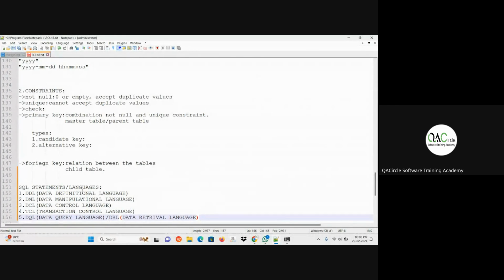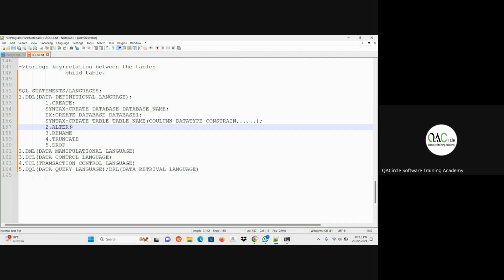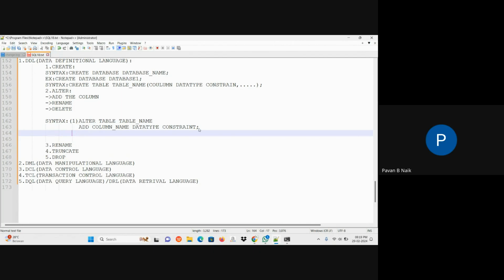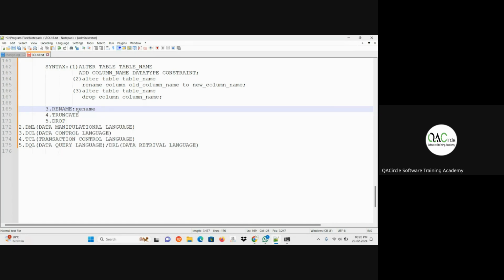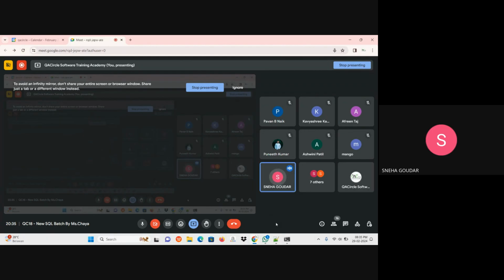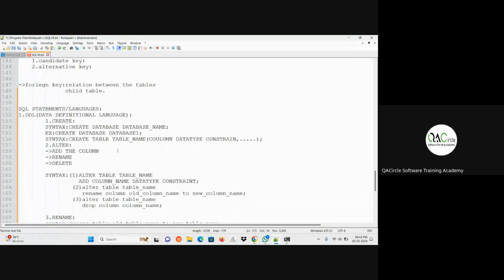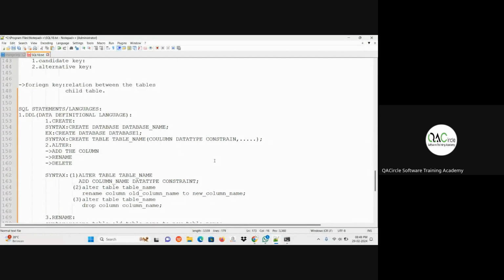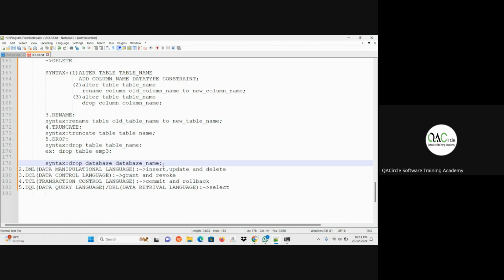MySQL Session Day-9